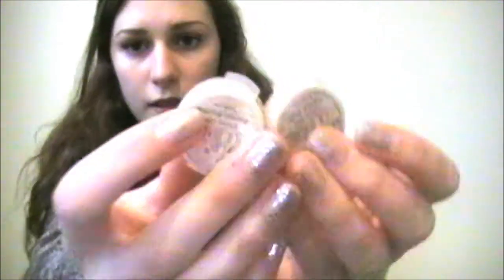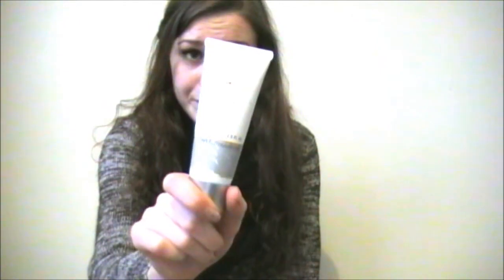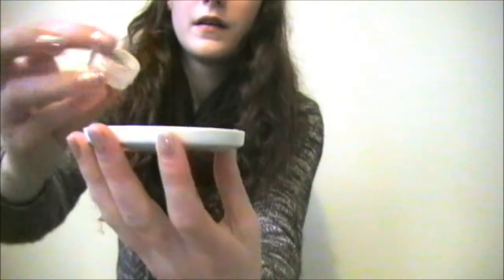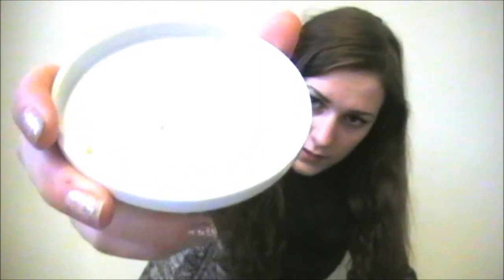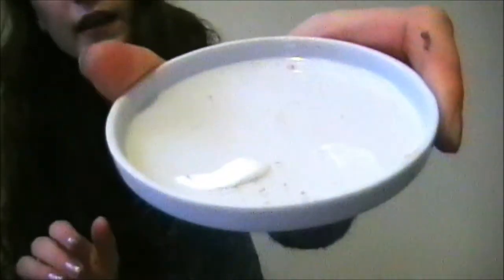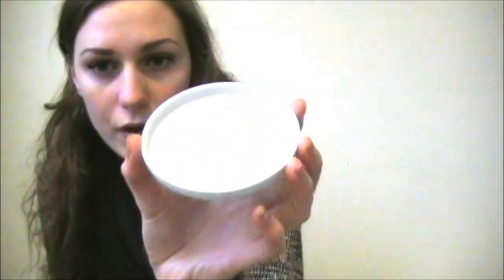DIY: Make your own natural healthy foundation!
This video explains how you can make your own liquid foundation, and adjust it to your need!